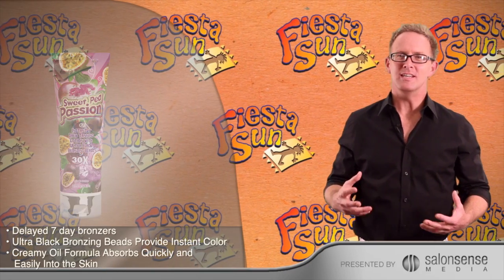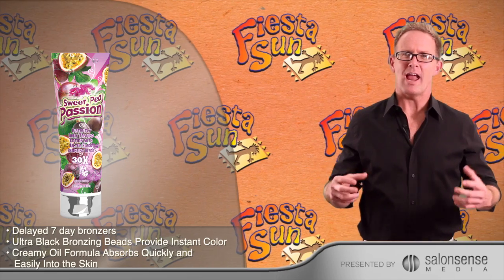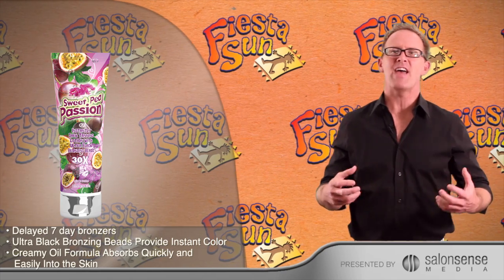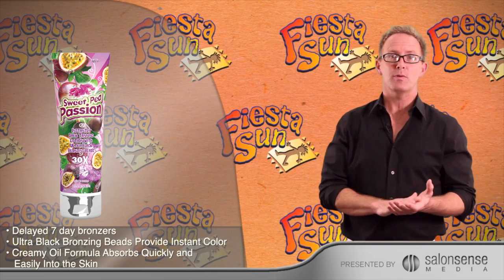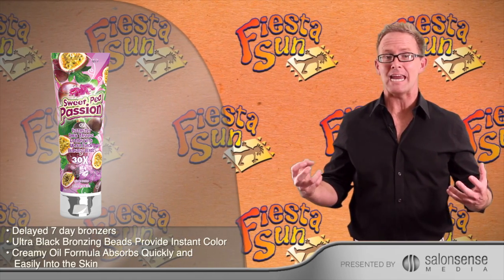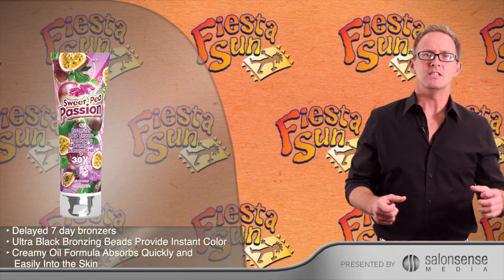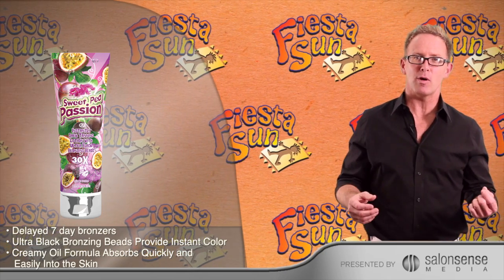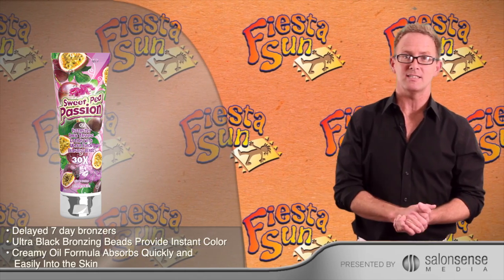Sweet Pea Passion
Sweet Pea Passion,  A 4 stage bronzer made for a goddess!